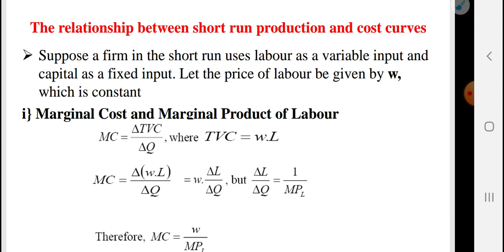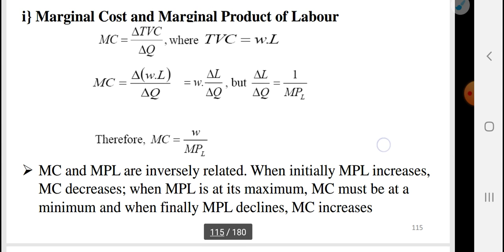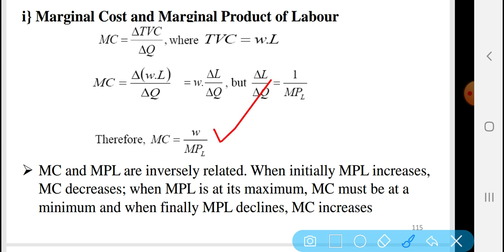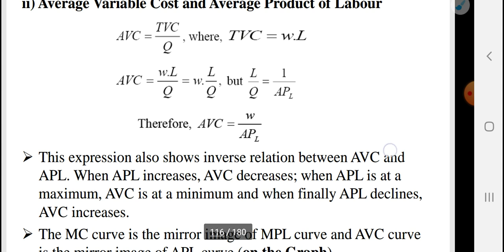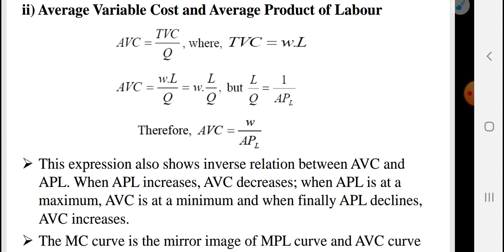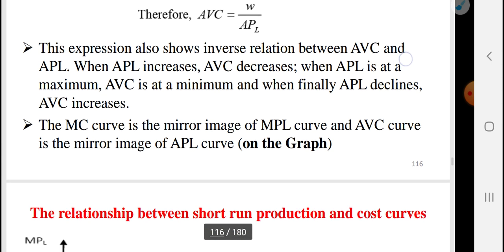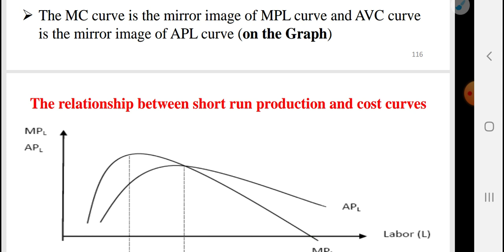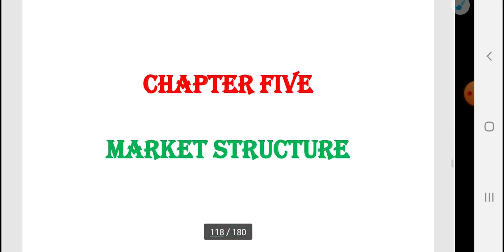Introduction to Economics chapter4-Relationship b\n Short Run Production and Cost Curves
✔In this educational video, we delve into the fascinating world of economics, discussing its core concepts and principles that shape our global economy. Whether you're a student aiming to grasp the fundamentals or simply curious about how economic systems function, this video is the perfect starting point.
✔We begin by defining economics as the study of how societies allocate their scarce resources to satisfy unlimited wants and needs. We explore the fundamental concepts of supply and demand, explaining how they interact to determine prices and quantities of goods and services in a market economy.
✔Next, we explore the three main economic systems: capitalism, socialism, and communism. We discuss the merits and drawbacks of each system, providing examples of countries that follow each economic model.
✔The concept of opportunity cost takes center stage as we explain the concept of making choices that involve alternative uses of resources. Through relatable examples, we help viewers understand the significance of these choices and how they impact individual, business, and government decision-making.
✔We also tackle the role of government in economics, examining the concepts of market failures and public goods. We explain how government interventions, such as taxes, subsidies, and regulations, aim to correct market failures and promote economic stability.
✔Furthermore, we discuss different types of economic indicators, such as GDP (Gross Domestic Product), inflation, unemployment rates, and the business cycle. We highlight the significance of these indicators in measuring the health and performance of an economy.
✔The video concludes by discussing international trade, globalization, and the benefits and challenges they pose to nations. We dissect concepts like comparative advantage, tariffs, and trade agreements, shedding light on their impact on national economies.
✔Through engaging visuals and clear explanations, this video aims to demystify economics, providing viewers with a solid foundation to understand the complexities and dynamics that govern our economic systems. Understanding economics has never been more crucial, as it allows individuals to make informed decisions and participate in shaping a better economic future.